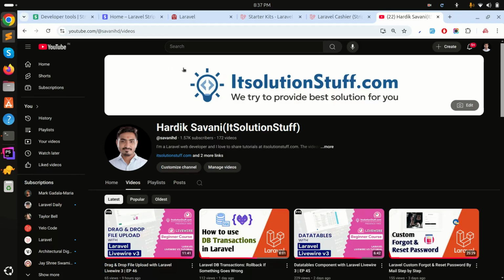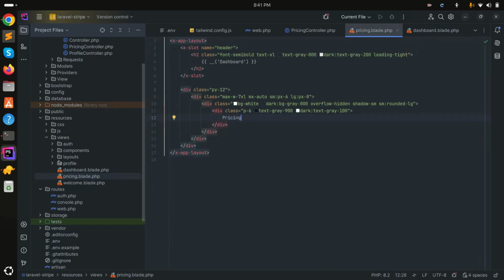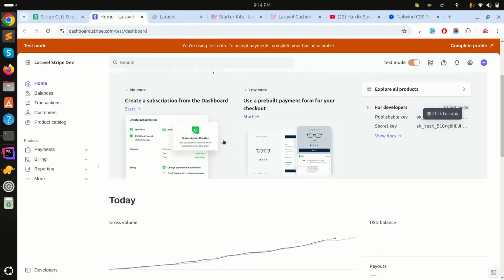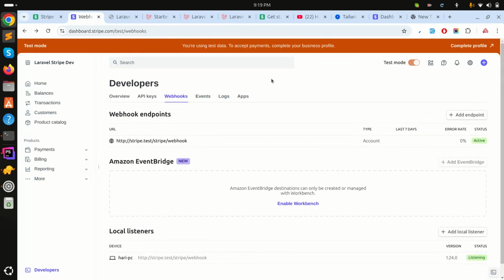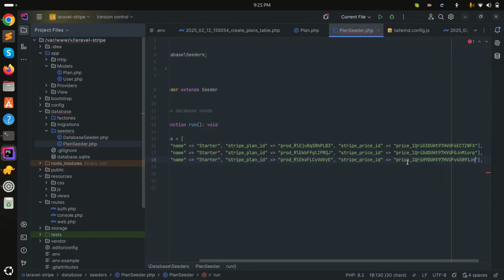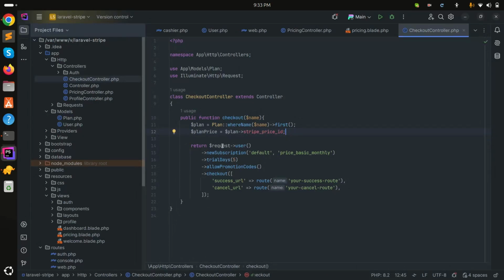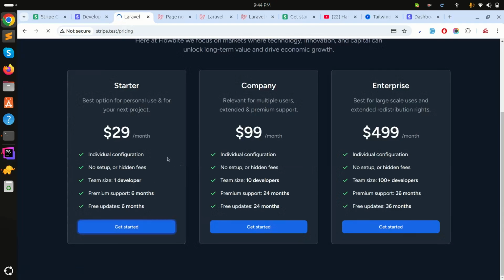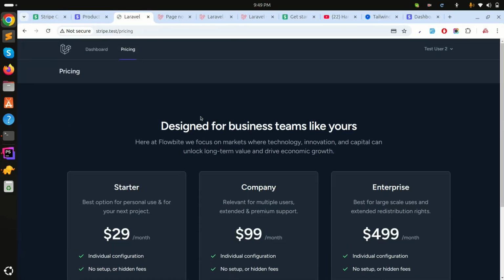Laravel Cashier: Manage Subscriptions with Stripe Checkout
In this video, I will show you how to implement membership plans using laravel cashier. we will use stripe webhook with cli.